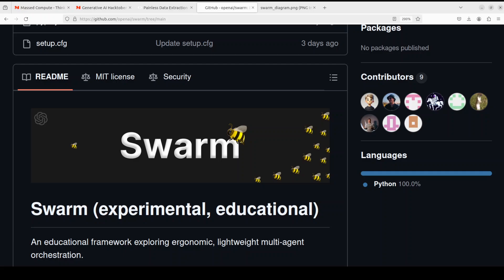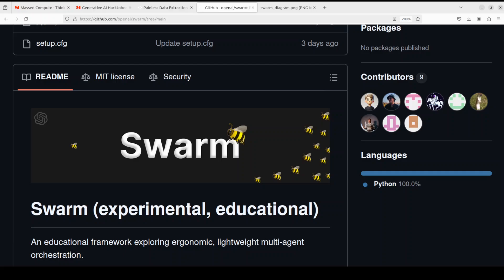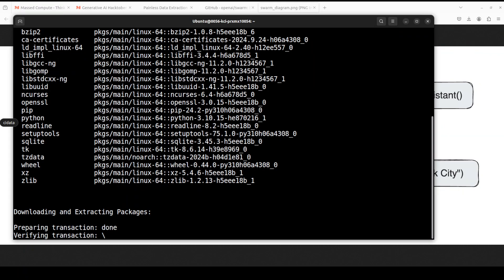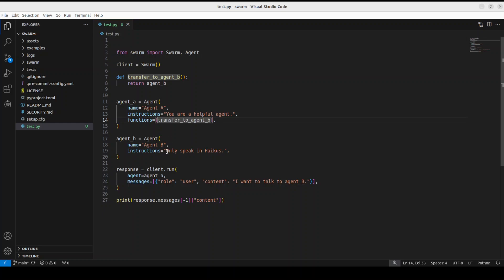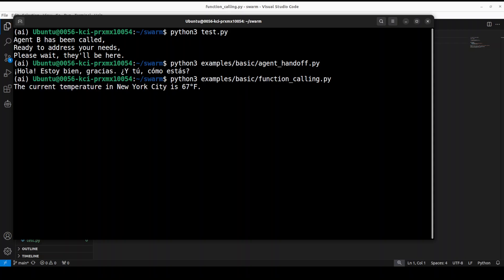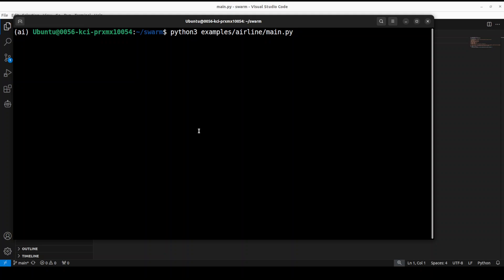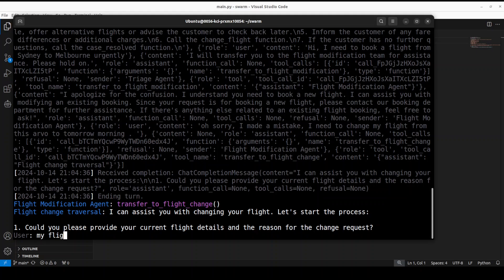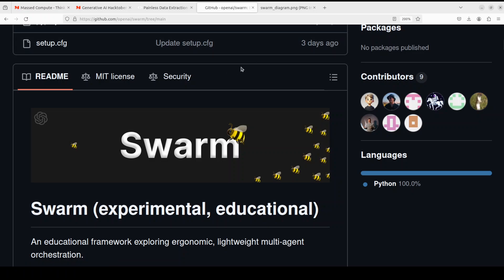OpenAI Swarm - Build Multiagent Systems Easily for Any Use Case - Hands on Demo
This video shows how to locally install OpenAI Swarm which is an educational framework exploring ergonomic, lightweight multi-agent orchestration.